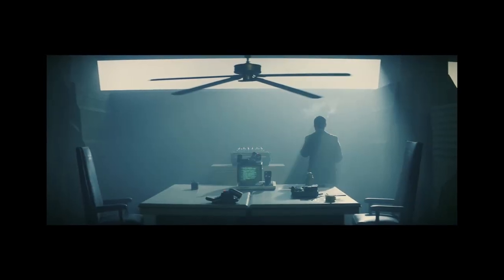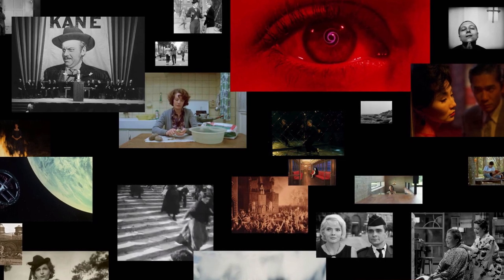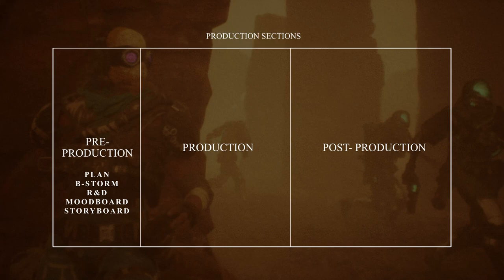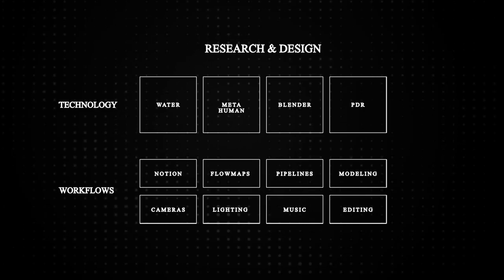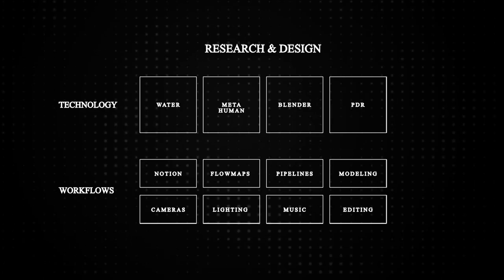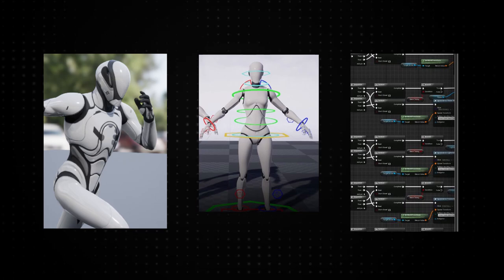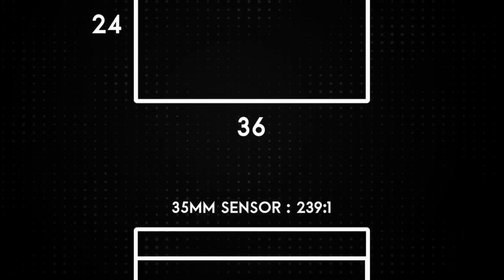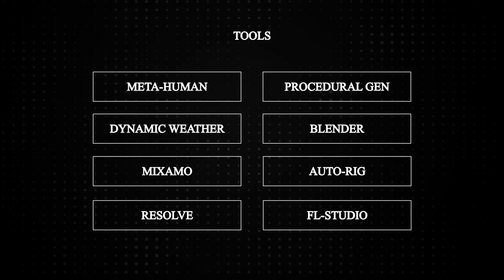My FIRST Unreal 5 Cinematic DEVLOG | Devlog 0 | SKY SERPANT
A behind the scenes look at how I am making my Unreal 5 short film.

In this Unreal Engine 5 cinematic tutorial, I walk through my entire pipeline on how to make a 3D movie in Unreal 5. You will not need any experience in animation as we will be using Mixamo to animate within Unreal Engine 5 without ANY experience.

I love creating photo-realistic Cinematic within the Unreal Engine.

💻MY PC SPECS THAT HELP ME DO MY WORK
Samsung Main Monitor
Samsung Second Monitor
Mouse Wireless
Mouse Mat
Intel I7
32gb ram
PC Case
Mother Board
RODE Mic + Focusrite Condenser

DEVELOPED BY USING:
Unreal 5 Engine (Game Engine):